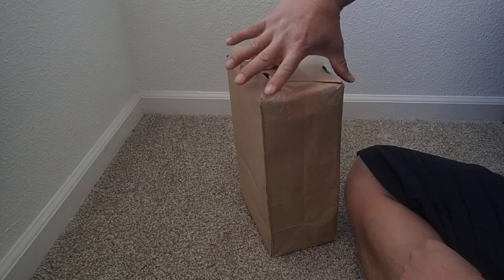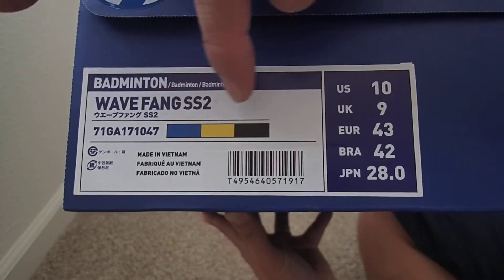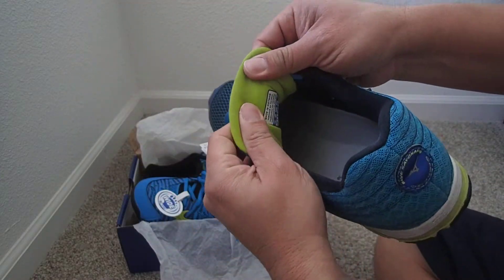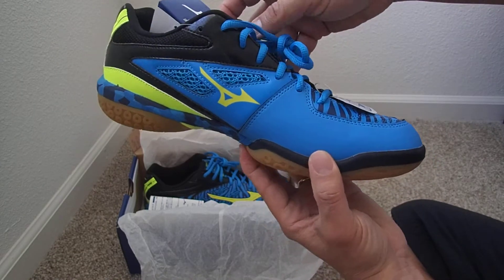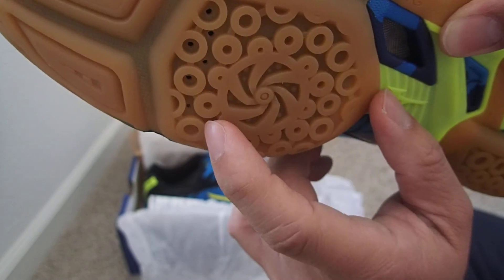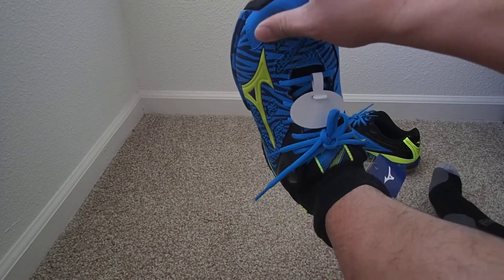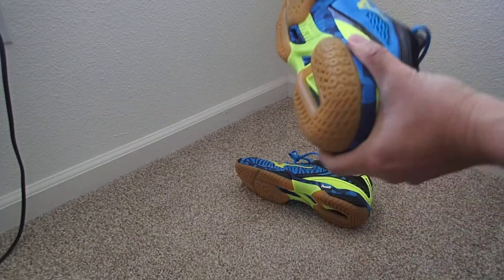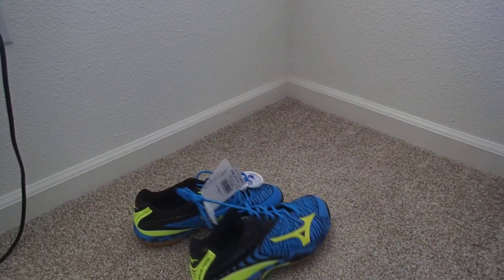Mizuno Wave Fang SS 2 Wide English Badminton Shoes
Reviewing a newly release in March 2018 Mizuno WaveFang SS2 Badminton Shoes. Bought from shuttle-house.com